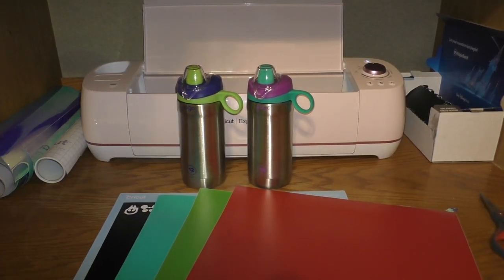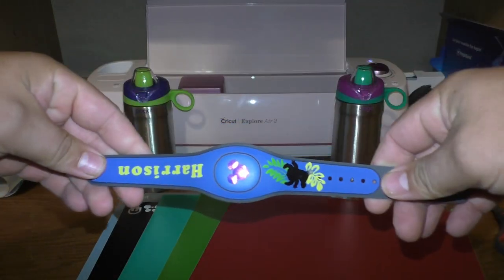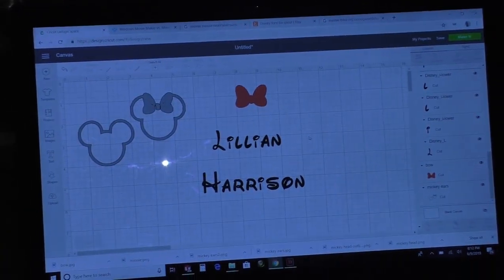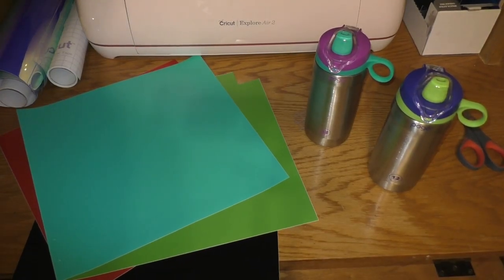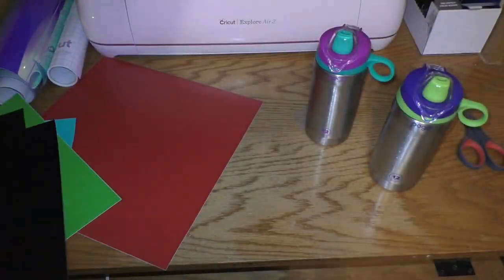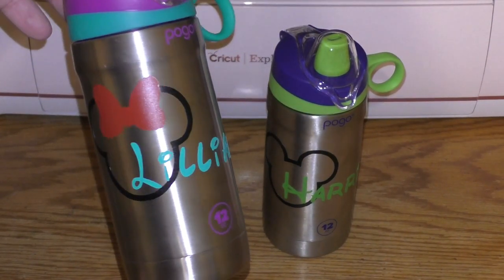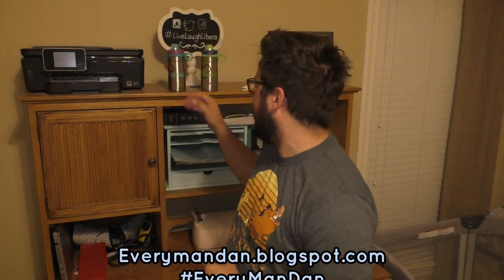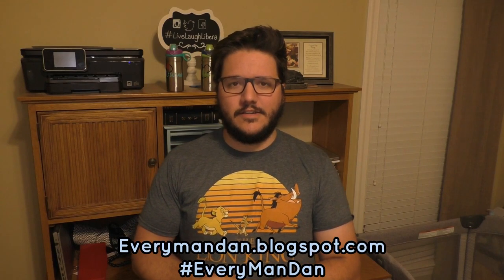Making thermoses for Disney with my cricket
We are headed to Disney and to keep our kiddos cool and hydrated we got them some thermoses for water and put their names on them! I tried out my cricut again and put their names on some Micky and Minnie heads. these were super easy to don make sure to use 651 permanent vinyl.